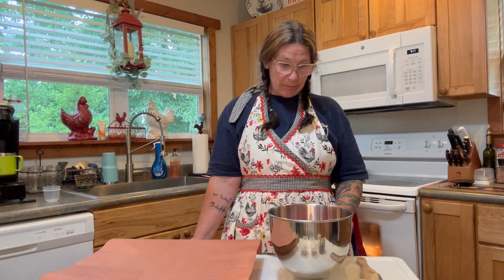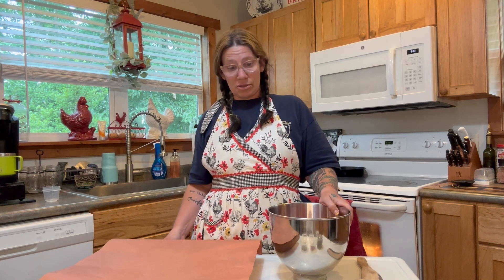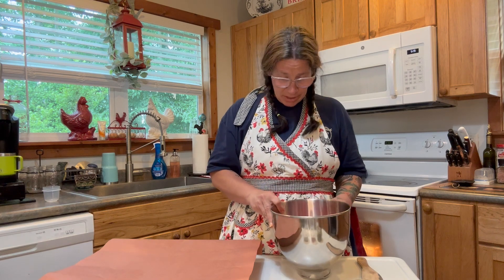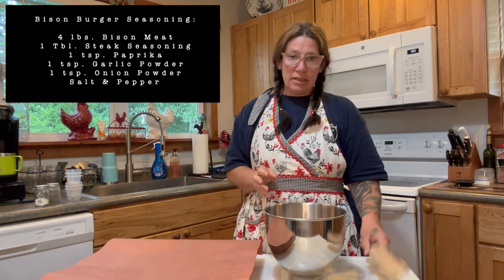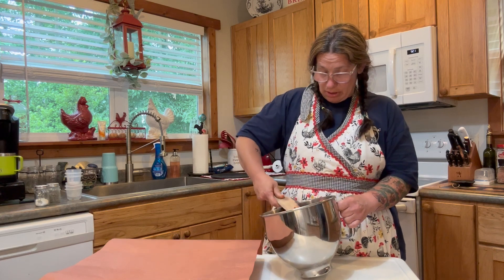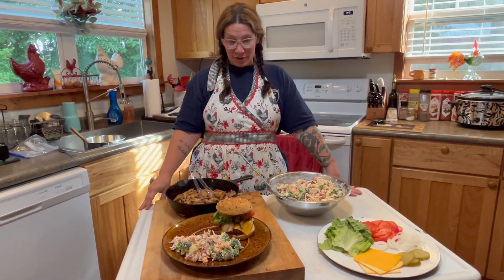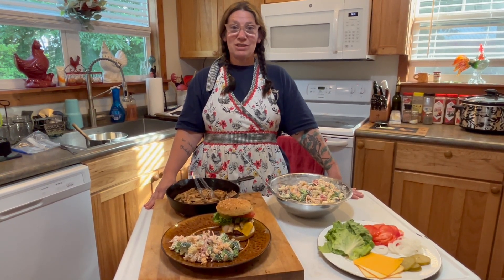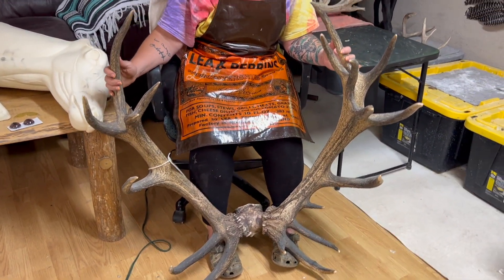Bison Burgers - "In the Kitchen with K&C Taxidermy"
See how we make our bison burgers and listen as we share the difference between bison and beef.